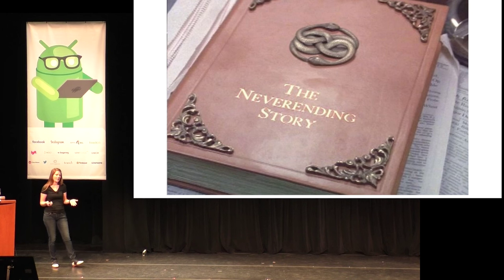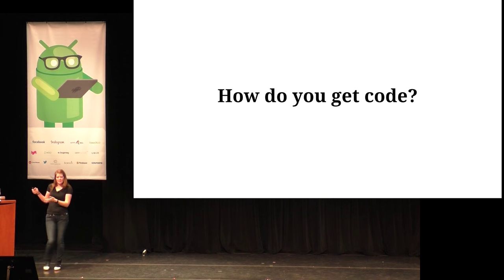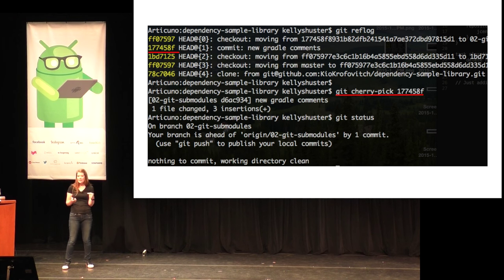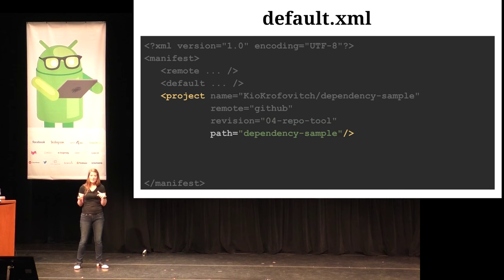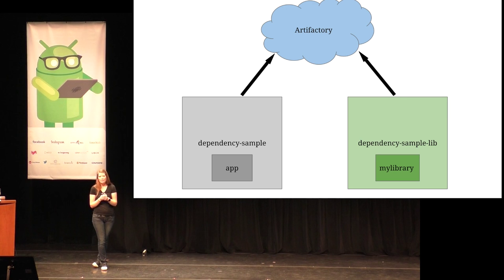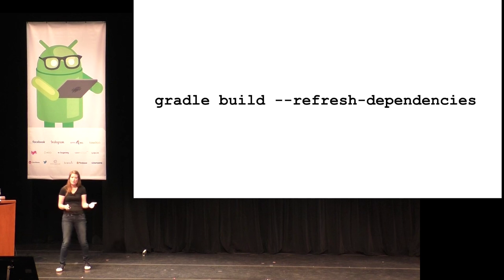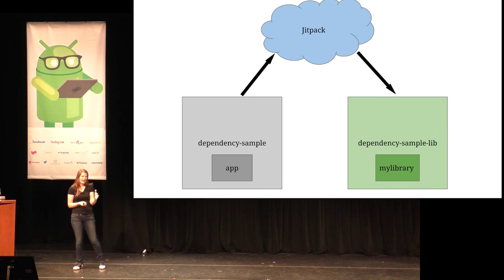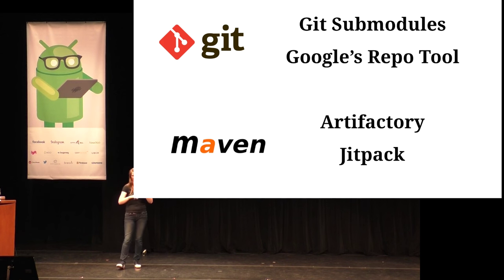Droidcon SF - Android Internal Library Dependency Management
As your app code gets larger and more complex, it makes sense to break your project out into smaller reusable components. But what’s the best way to do this? How can you clearly version your internal libraries?  What kind of setup and maintenance can you expect? How much could it slow down development time?

In this talk we’ll dive into the various ways you can manage internal library dependencies. We’ll chat about the current state of Android dependency management, Gradle multi-project builds, Git submodules, and creating a private maven repository in Artifactory. The speaker will share real-world examples, and the pros and cons of each approach.

Speaker:
Kelly Shuster is an Android developer at thoughtbot Denver, and is recognized as a Google Developer Expert for Android. Prior to mobile development, she worked in embedded firmware and also has a degree in Electrical Engineering. Kelly is the director of Women Who Code Denver, and enjoys sharing technical knowledge wherever she goes, from local meetups to international conferences. When not programming, she can be found dancing in a ballet studio or playing in the Rocky Mountains.